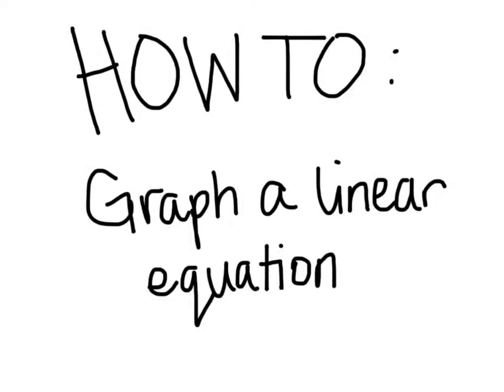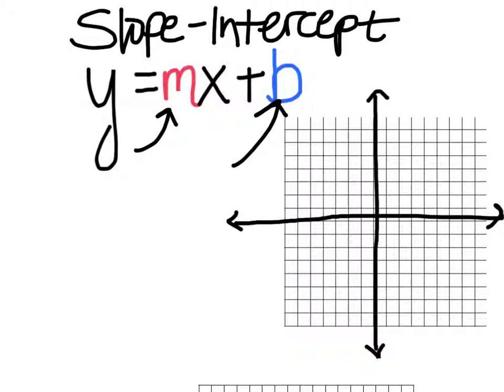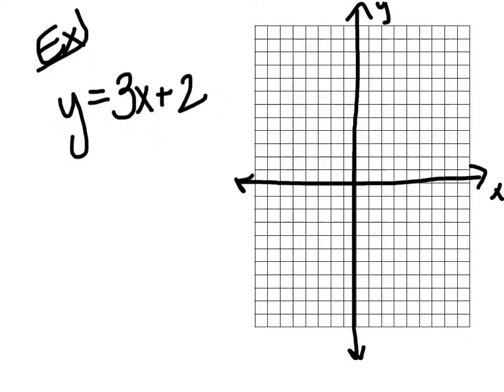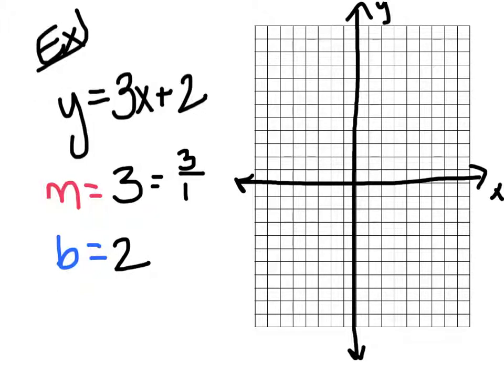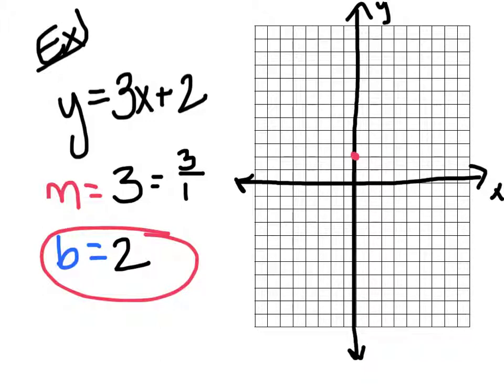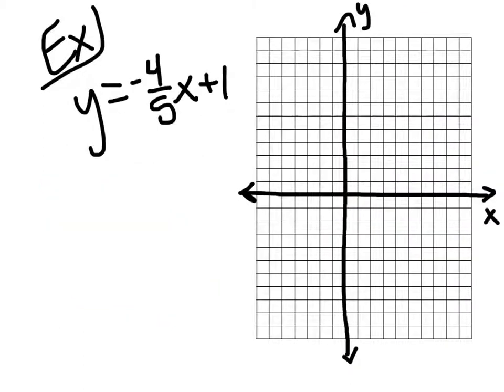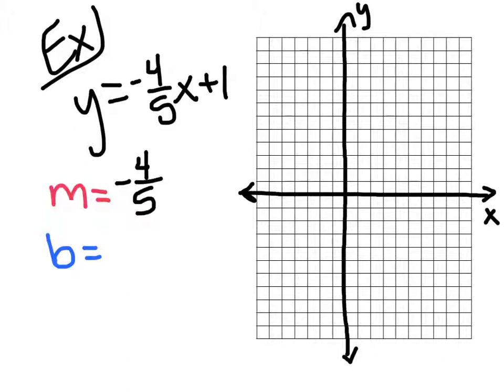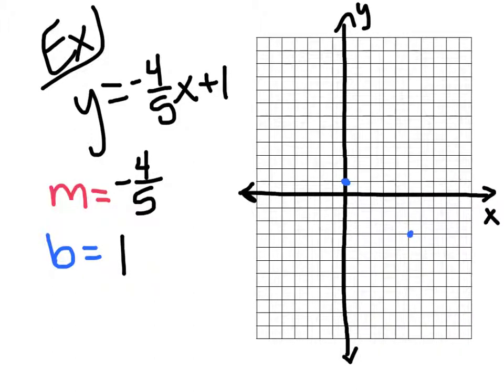graphing slope-intercept form